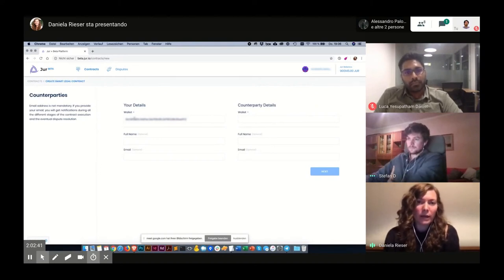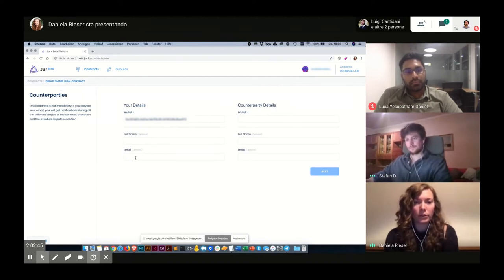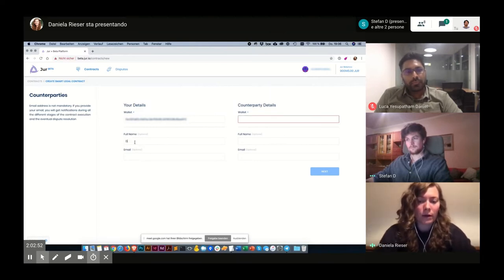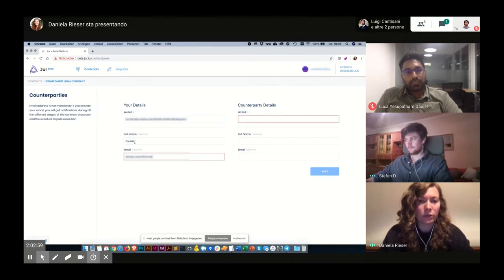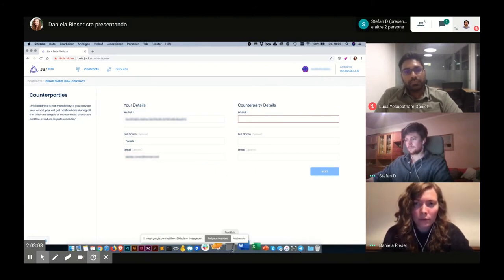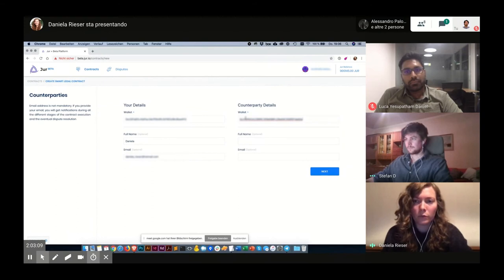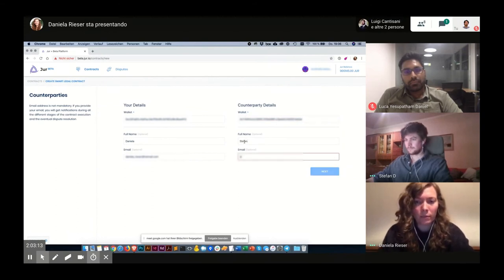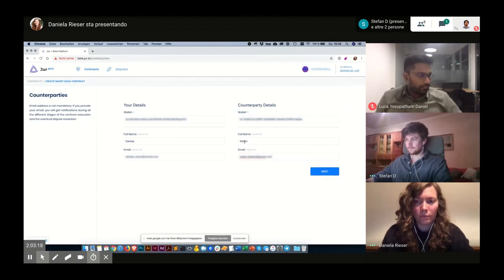Jur Beta Platform - Tutorial - PART 2: Counterparties information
Second video of a series for creating a smart legal contract on blockchain with the Jur Beta Platform

In this video, Daniela sets up the basics of the smart legal contract. As the initiator, Daniela needs to enter the names of the counterparties (hers and Stefan) as well as their blockchain addresses. She can also add the email so that a notification will be delivered to the counterparty once the contract is set.

- The Jur Defender Lands on Hackernoon